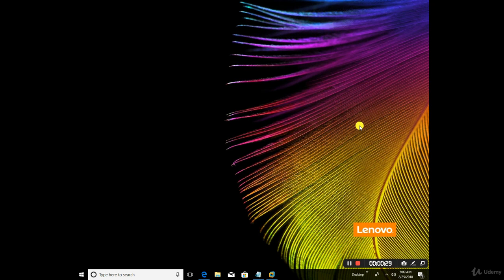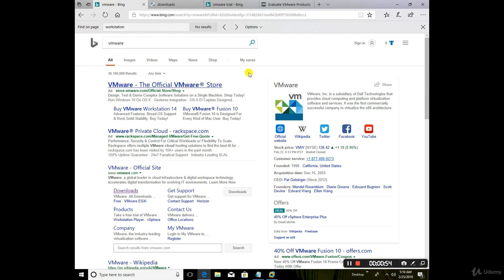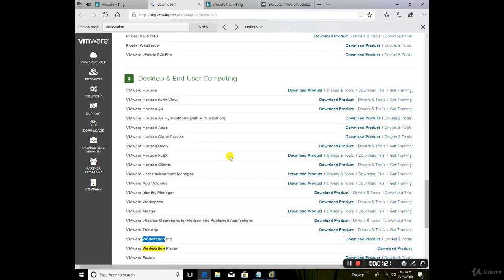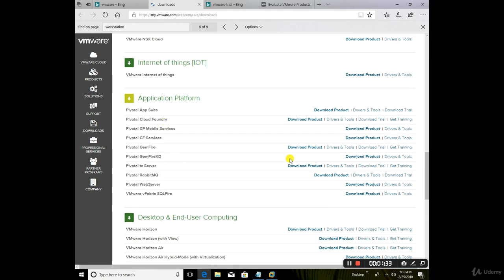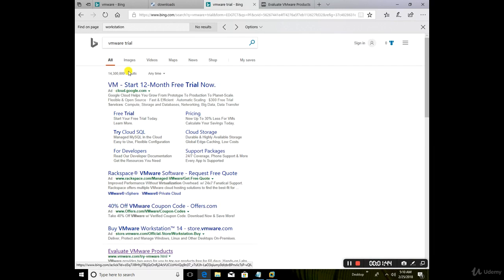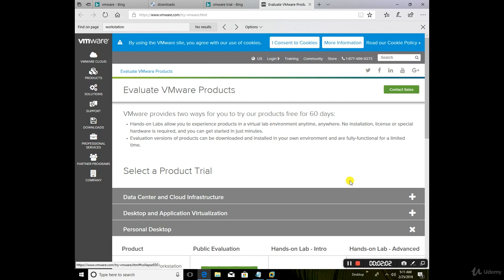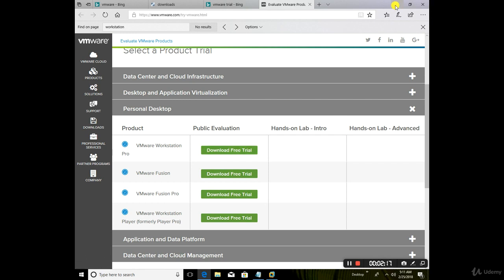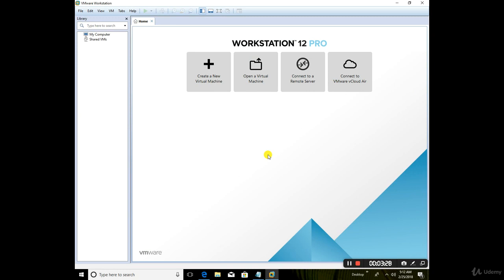Mastering VMware: Unleash the Power of Virtualization I Tutorial to set up your hacking lab I part2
@Dishonorablecyberoperative  In this comprehensive VMware tutorial, we dive deep into the world of virtualization with VMware. Whether you're a beginner looking to get started or an experienced user aiming to refine your skills, this video has something for everyone.

Topics Covered:

Introduction to VMware and Virtualization
Setting Up VMware Workstation
Creating Virtual Machines (VMs)
VMware Networking Essentials
Storage Management in VMware
Snapshots and Cloning
VMware Tools and Enhancements
Troubleshooting Common VMware Issues
Advanced VMware Features and Tips
Join us on this journey to become a VMware virtuoso.